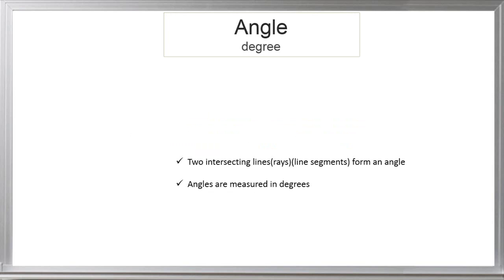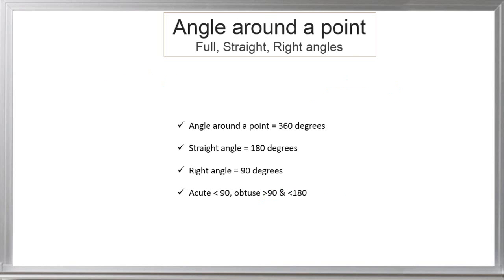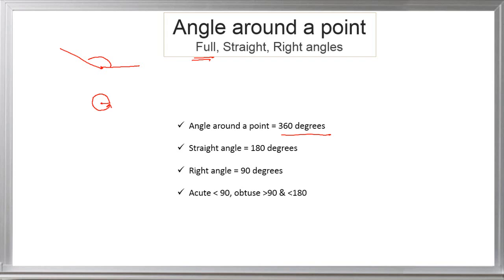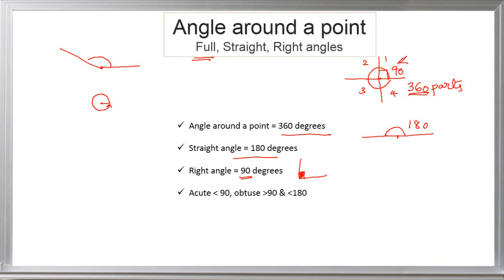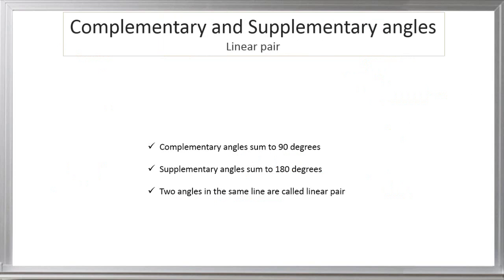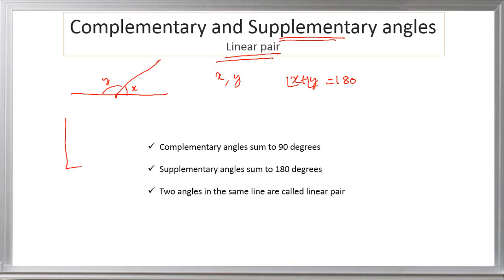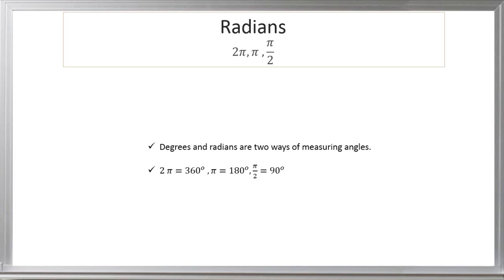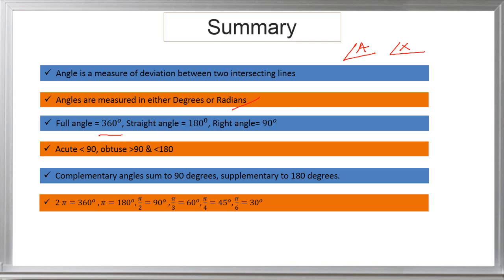Test Title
Test Description